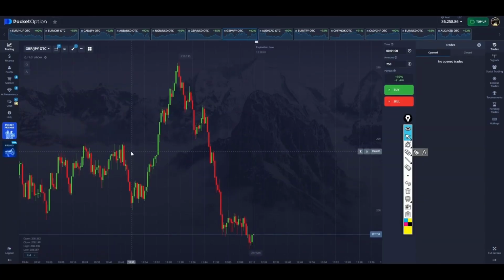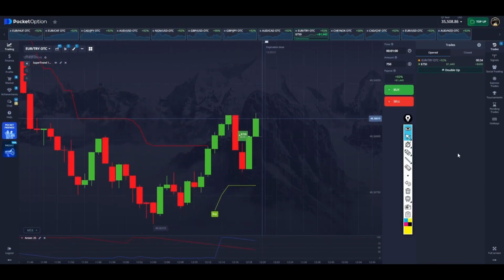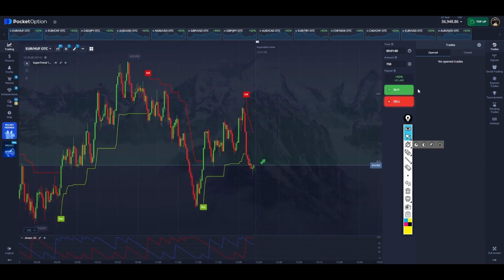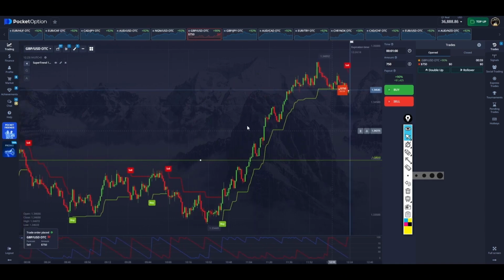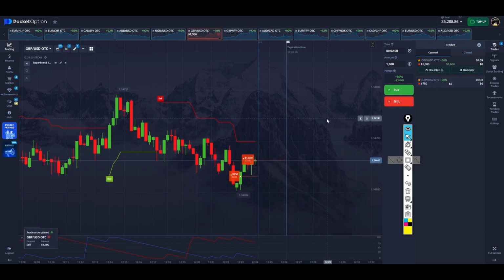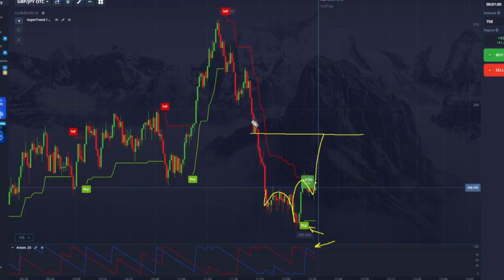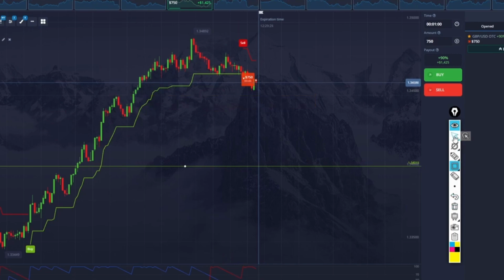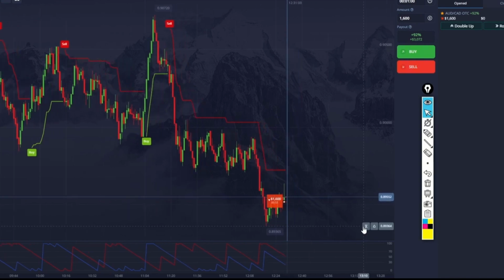Best Indicators to Improve Your Binary Trading Results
In this video, I'm breaking down the exact trading strategy that one of my subscribers asked me to explain. This involves technical analysis using two key trading indicators: Supertrend indicator strategy and Arun. Watch until the end to learn some valuable trading tips for trading for beginners!

00:00 – Best Binary Trading Indicators Explained
01:12 – Supertrend Indicator Strategy for Binary Options
02:45 – How to Use Arun Indicator in Trading
04:30 – Pocket Option Strategy Breakdown
06:05 – Technical Analysis Tips for Beginners
08:10 – Final Thoughts on Best Indicators for Binary Trading